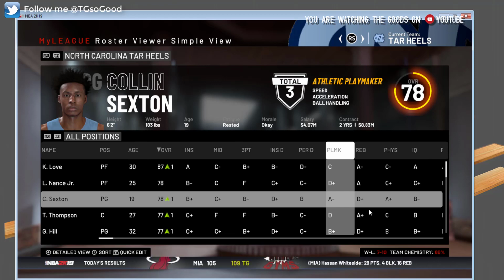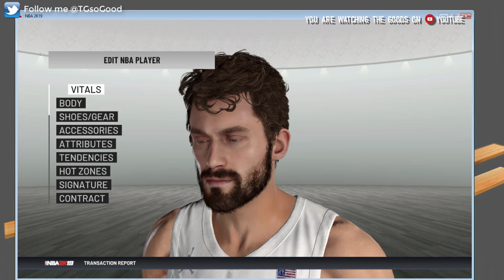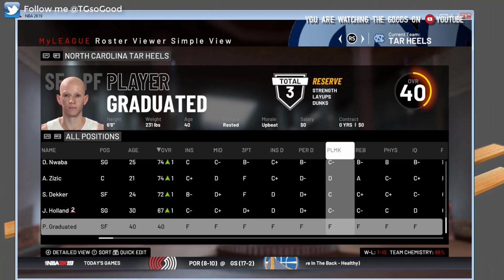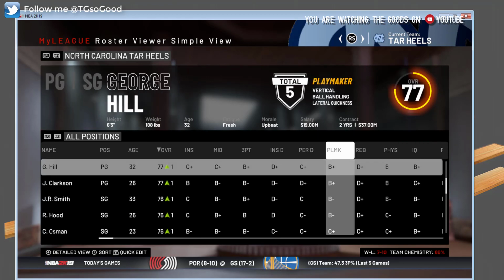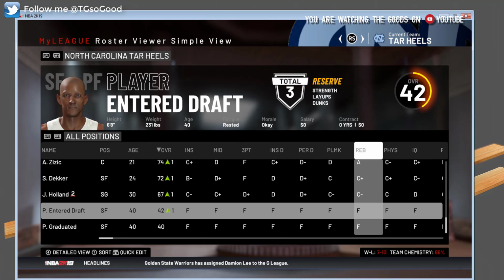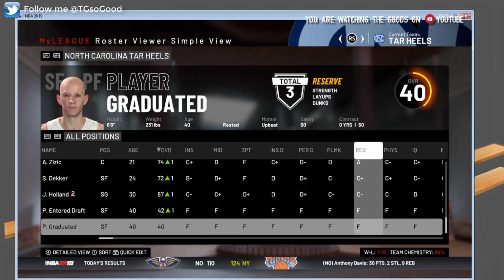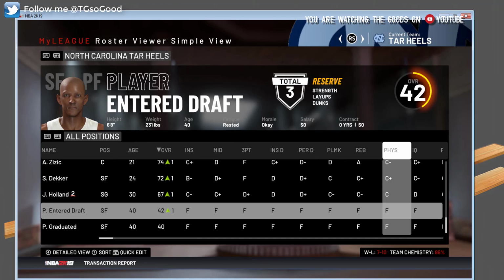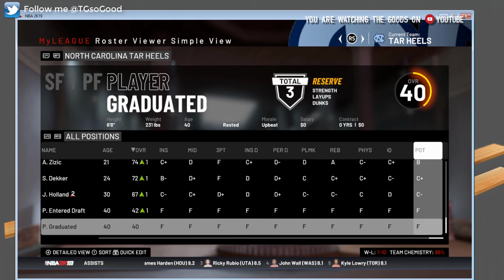NCAA 2K19 Tips - Seniors and Draftees in your College MyLeague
This video will show you how to replicate Players leaving for the Draft and Graduates when using a College / NCAA roster in MyLeague on NBA 2K19.

NLSC: TGsoGood
OperationSports: TGsoGood